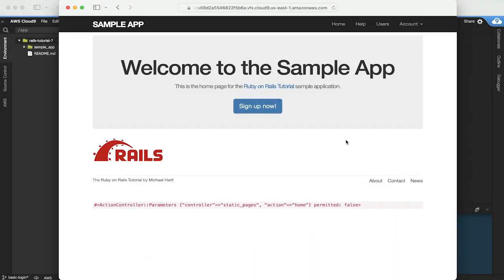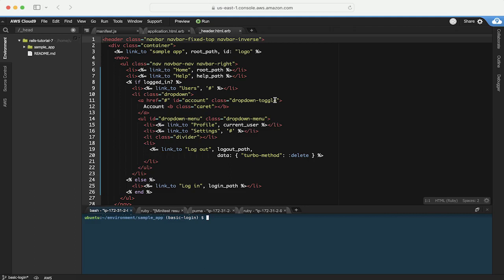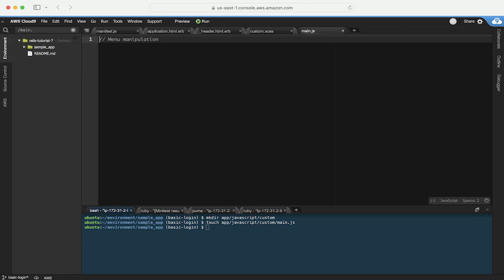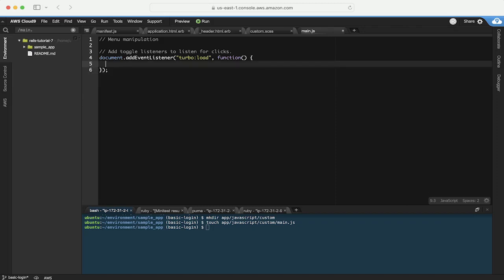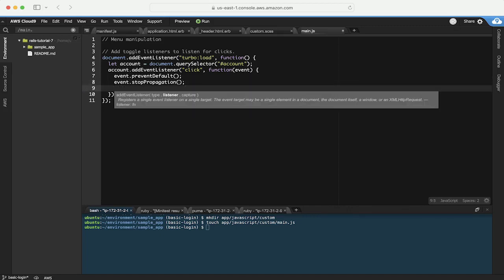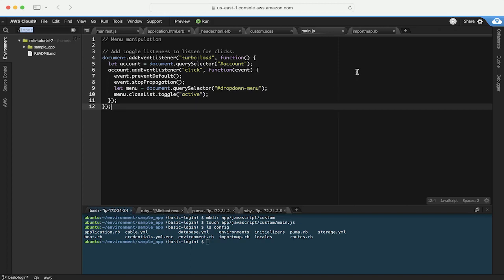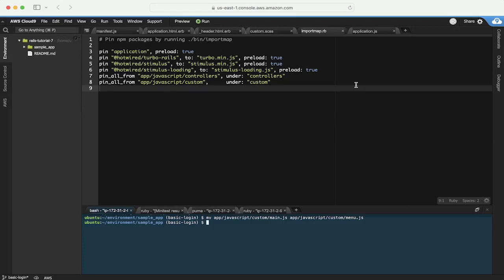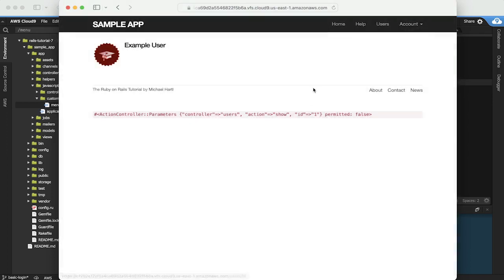013 8 2 4 Menu Toggle